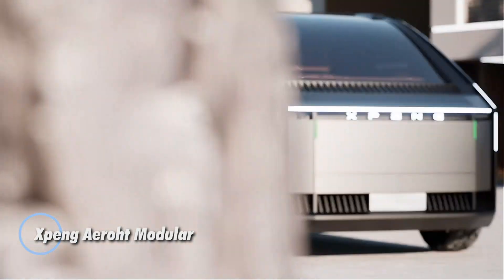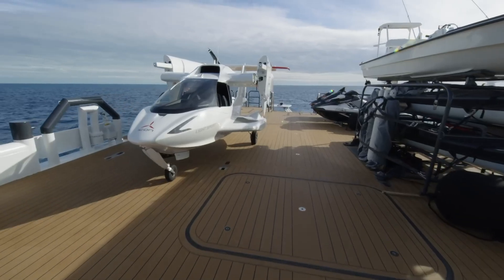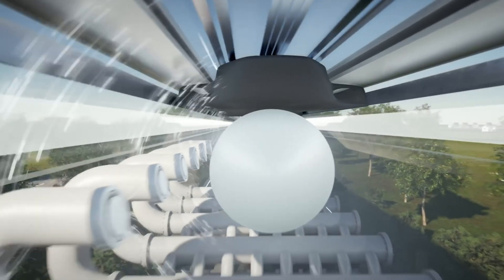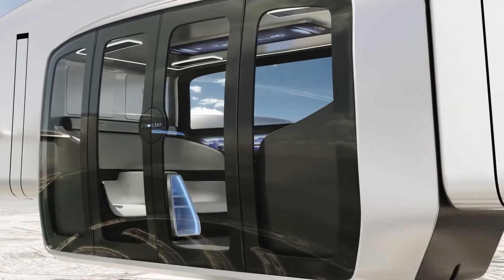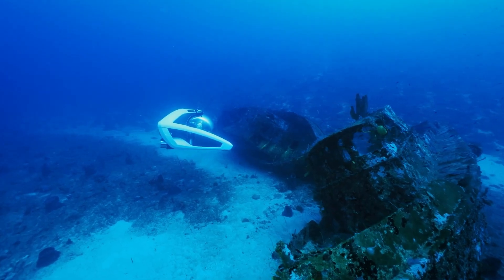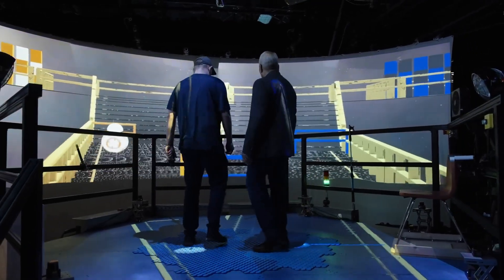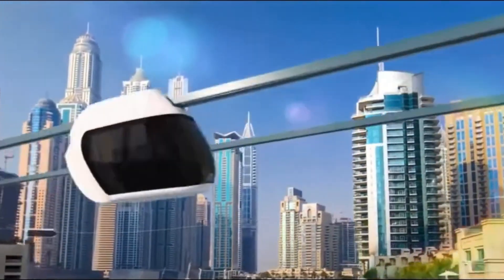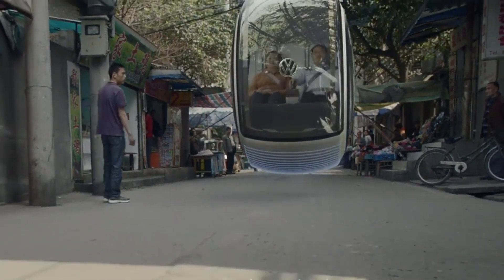15 Emerging Technologies That Will Revolutionize Your Life!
15 Emerging Technologies That Will Revolutionize Your Life!

"Get ready to explore 15 game-changing technologies that are set to transform the way we live! From AI advancements and next-gen robotics to breakthrough medical tech and sustainable innovations, these emerging trends are reshaping our world. Watch now to see how these cutting-edge developments will impact your daily life and the future of humanity!"

00:00 - Xpeng Aeroht Modular
01:25 - Icon A5
02:28 - Audi e-tron eFoil
03:27 - Nazeni EVTOL
04:44 - Virgin Hyperloop
05:50 - Triton 660 AVA
06:54 - Node Air
07:58 - CycloTech Cruise Up
08:58 - U-Boat Worx NEMO
09:58 - The Speeder
11:03 - HoloTile Floor
12:06 - Candela C8
13:18 - Skyway Technology
14:28 - Ridroid Canguro
15:38 - Volkswagen Hover Car